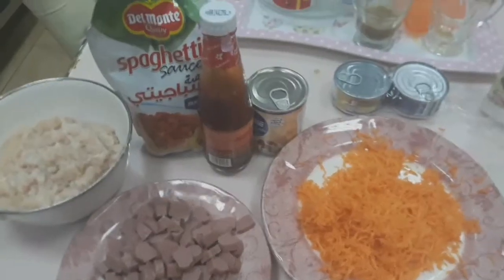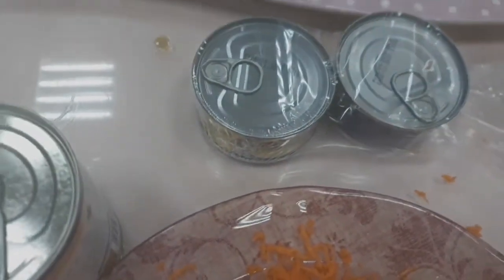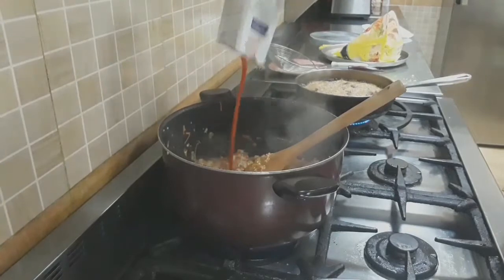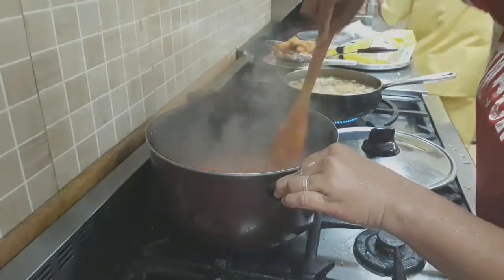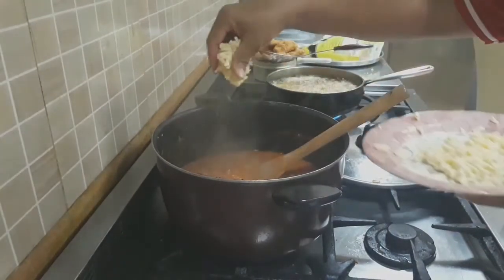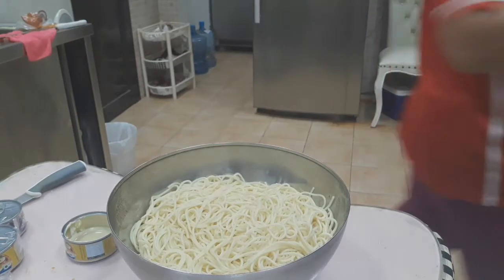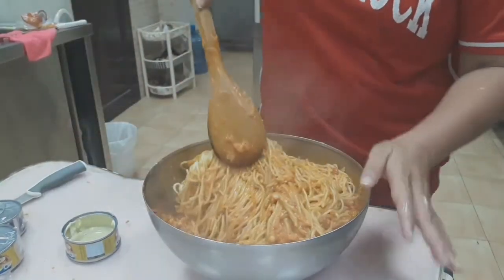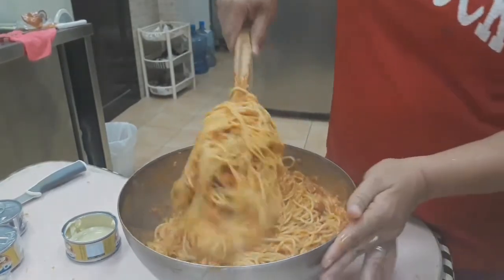Spaghetti Filipino Style....Rezel Lifestyle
Engredients
Salt,black pepper,pasta,oil,
Carrots,tomato,onion,garlic
Tomato sauce,catsup,condensed milk
Cheese,mince chicken or as you like
Hotdog.
Its a simple recipe but very delicious and nutritious